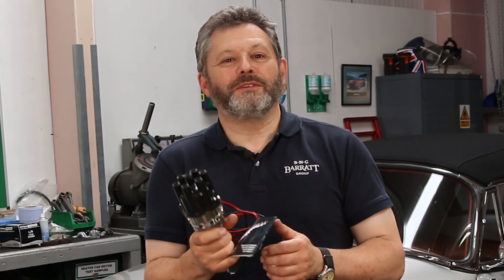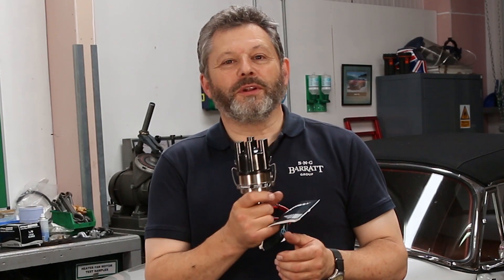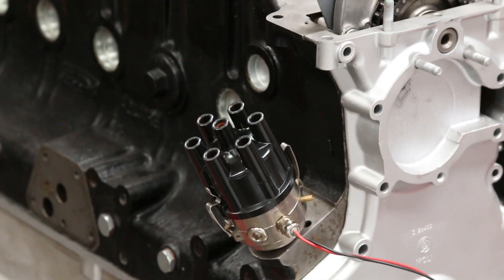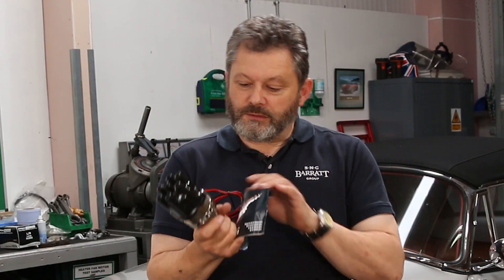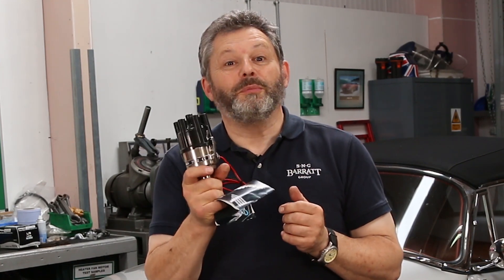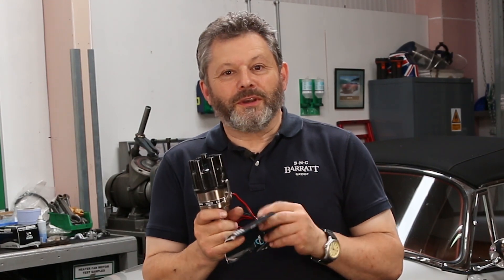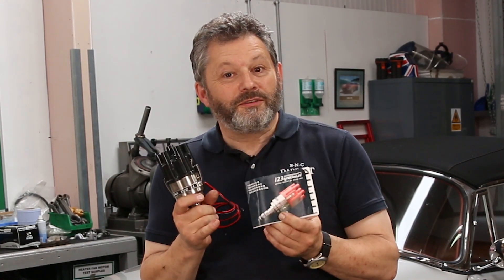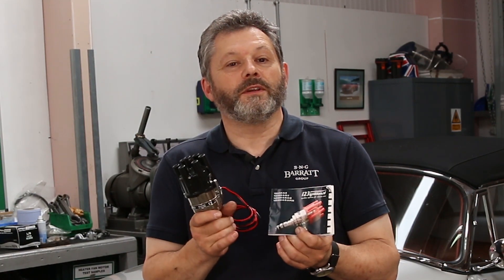Electronic Distributor Assembly (123IGN)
The advance function of this distributor is all electronic and as such contains no mechanical parts, ie springs and weights - which over time can wear and or get stuck. All 16 available advance curve settings, are selected electronically via a hidden switch. Unit is supplied with a chart that details all of the available advance settings allowing the user to select the most appropriate for their purposes.